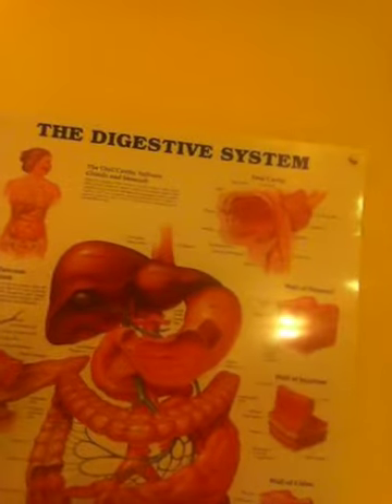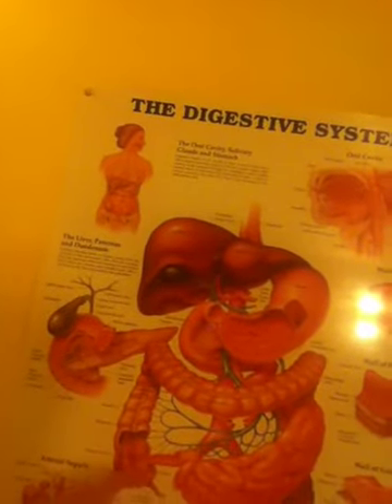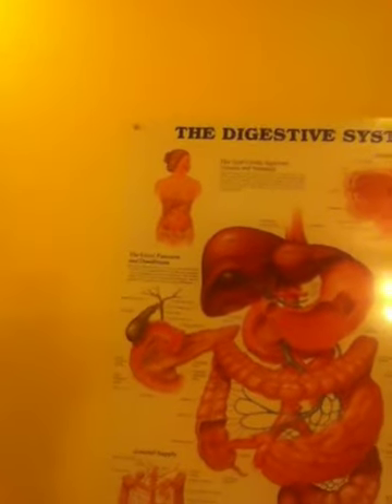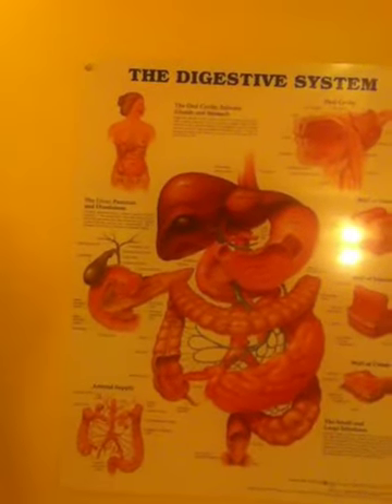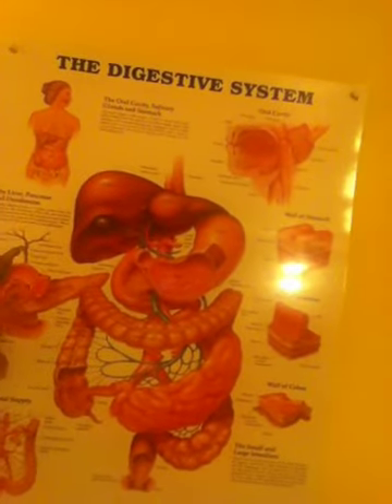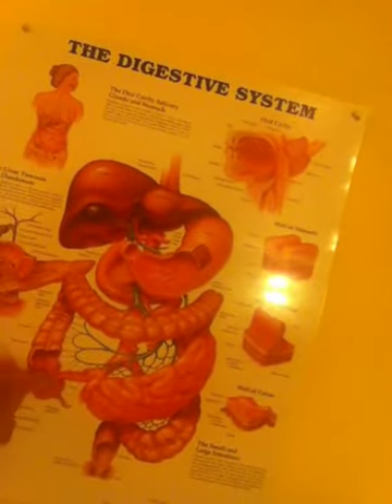Colon Hydrotherapy in Ashland OR